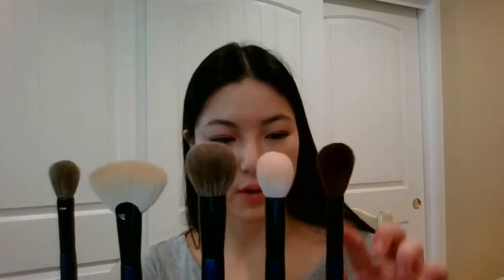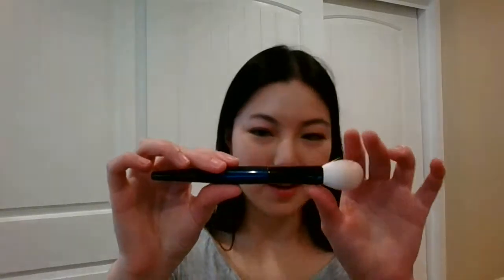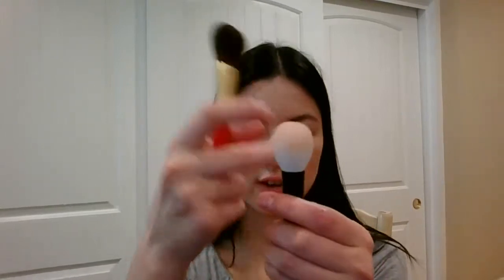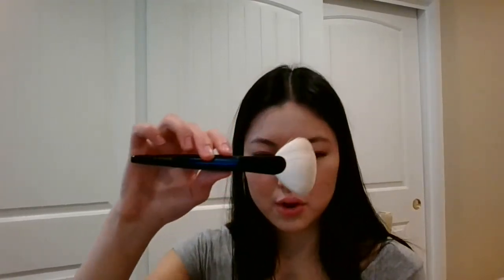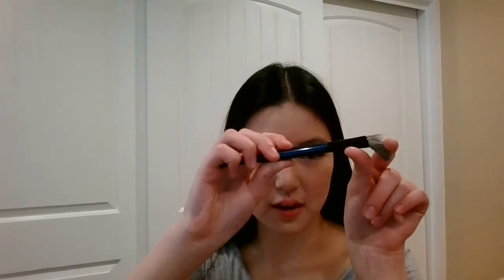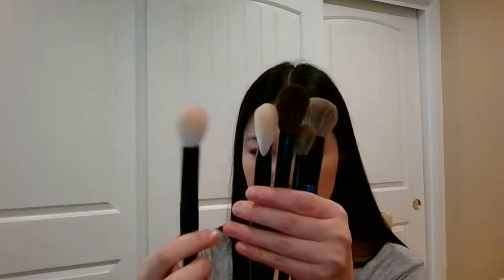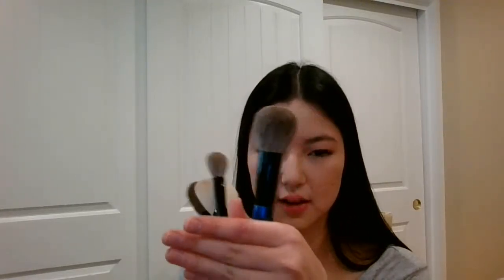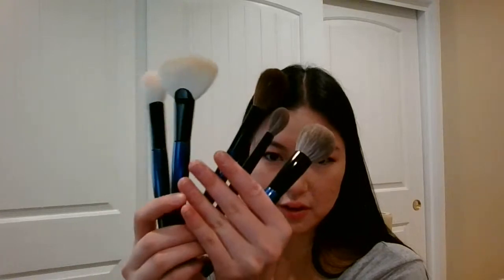The SKY Face Set by Sonia G. - Review, Demonstration, Comparisons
Like the information and demos I provide? You can help support my brush endeavors by buying through these links. I receive a small percentage of the sale from some retailers. Thank you! I really appreciate you!

Samson Go Mic, Portable Condenser Microphone

My brush bars from Kit + Hooks
However these have been out of stock everywhere since early 2020. Here is an alternative I still recommend supporting Kit + Hooks when their product is available again.

Like the information and demos I provide? You can help support my ability to make these videos by buying your brushes through these links. I receive a small percentage of the sale from some retailers. Thank you! I really appreciate you!